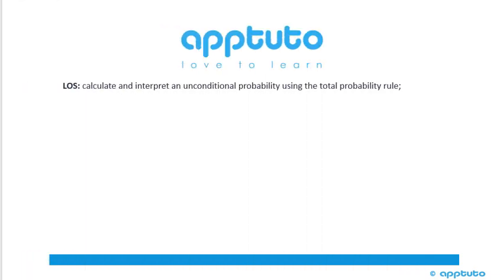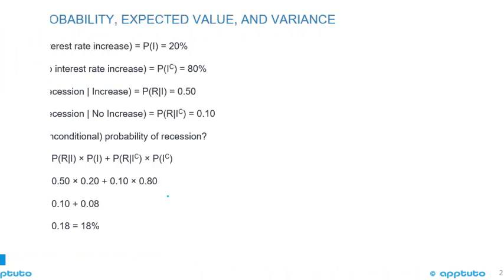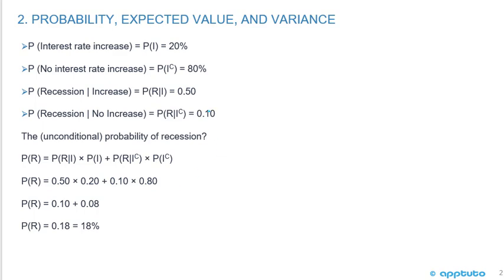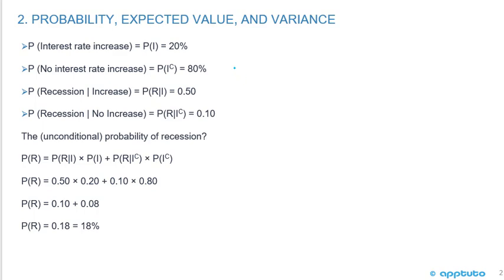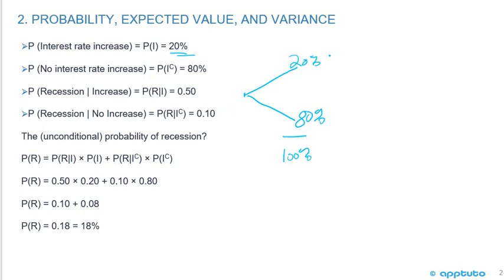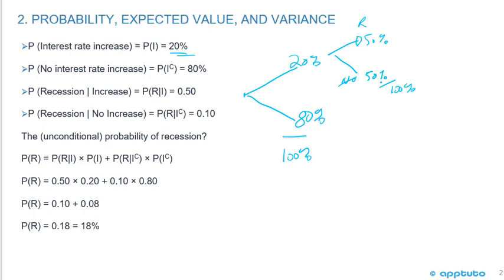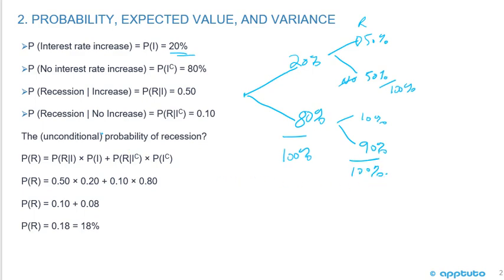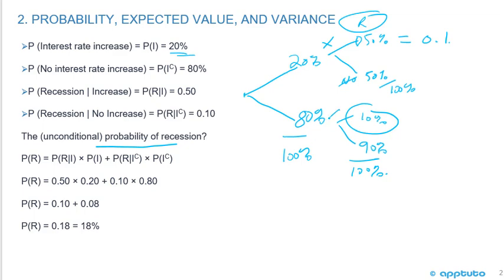calculate and interpret an unconditional probability using the total probability rule;